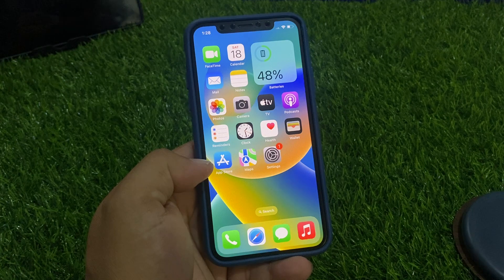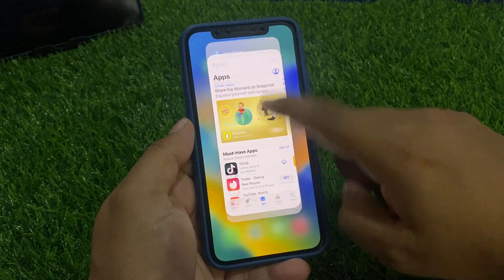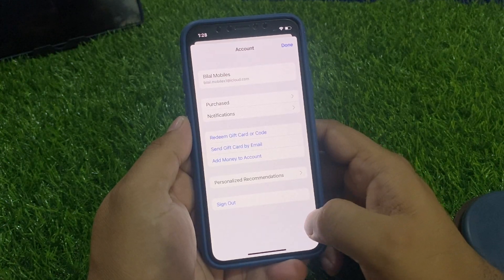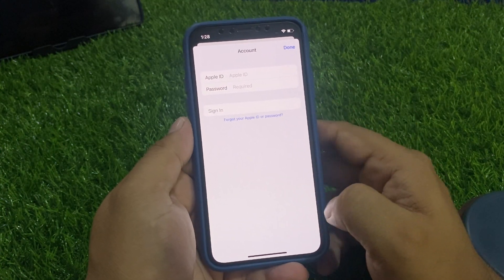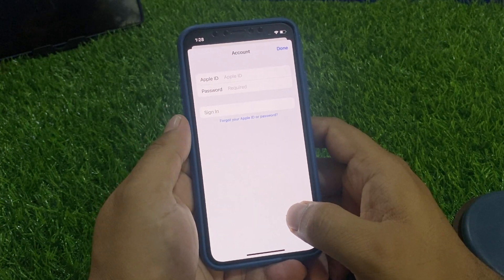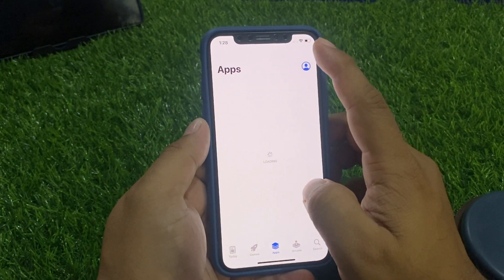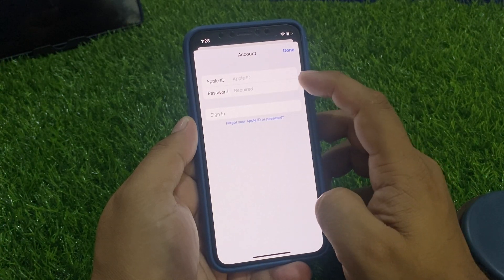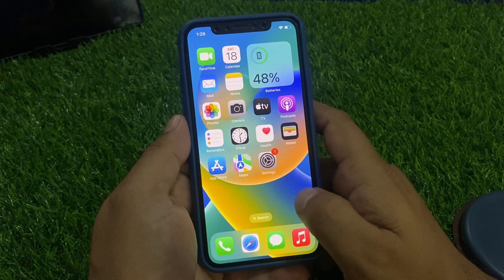How To Remove Apple iD From Appstore Without Password & Verification On iPhone iPad